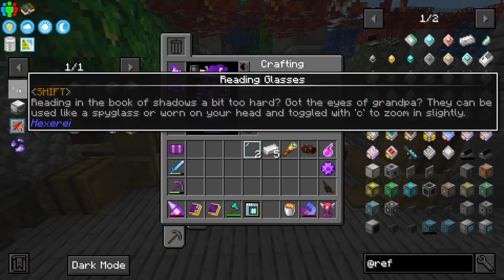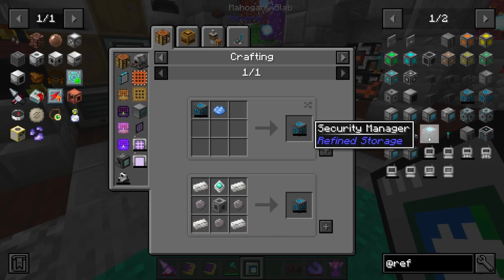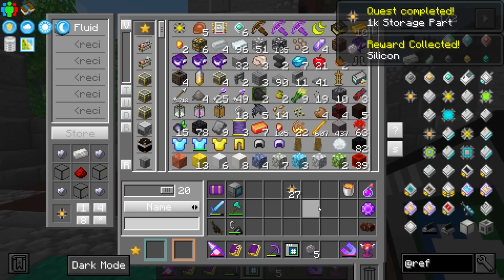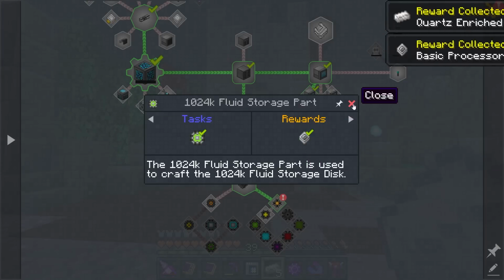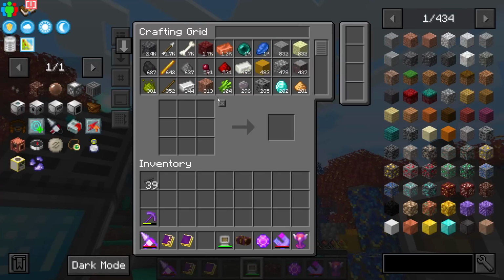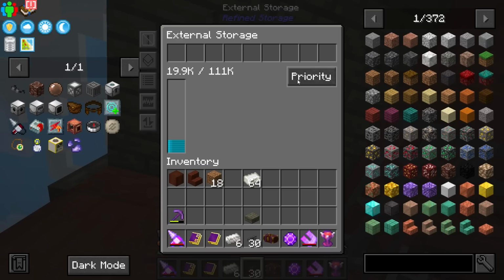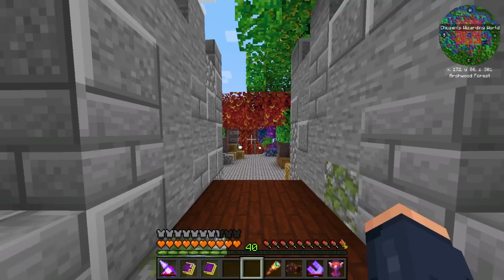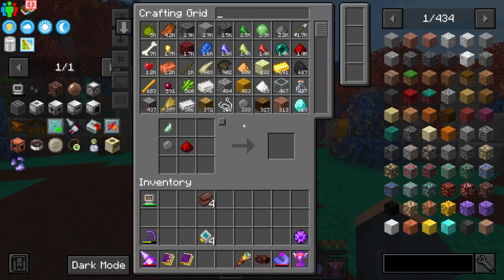All The Mods 8 Ep. 15 Refined Storage Reborn Storage Upgrade